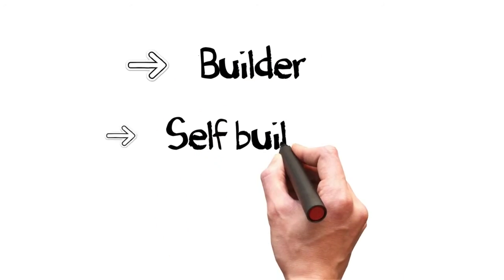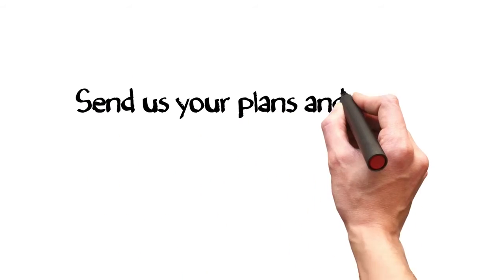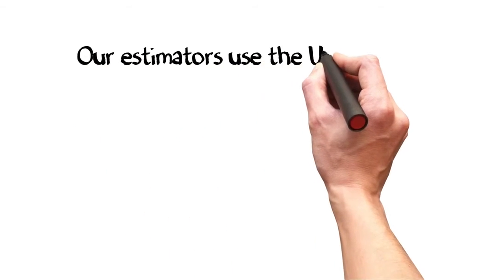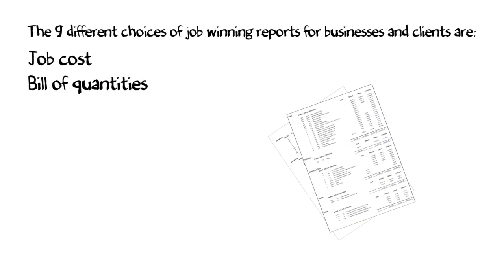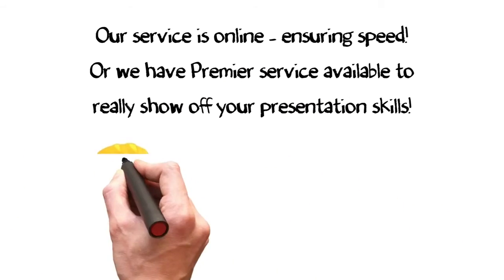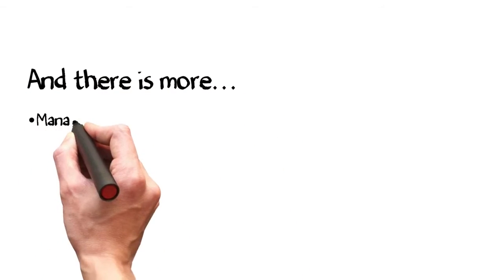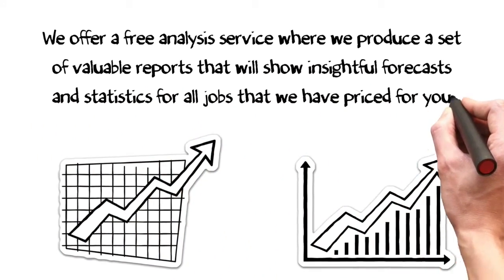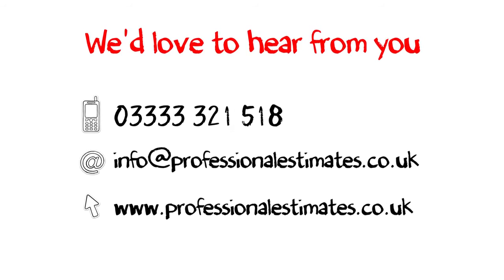Estimating services for self-builders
Pro Estimating services provides professional estimating services for a wide range of building projects, from small renovation works to large scale build projects.